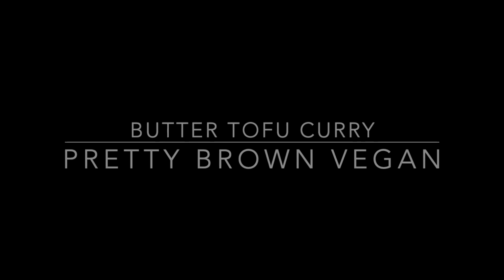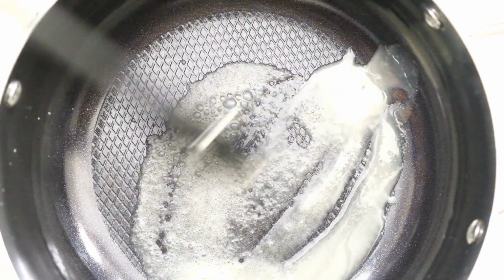Butter Tofu Curry | Vegan Butter Chicken!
Purchase my ebook!

Items used in making this video

Measurements:

Curry-
2 tbsp plant butter
1 onion
2 tsp garam masala
2 tsp ground coriander
2 tsp ground cumin
2 tsp ground tumeric
1 garlic clove
Thumb-sized piece fresh ginger
1 tbsp tomato purée
400 ml passata
200 ml coconut cream

Tofu puffs-
2 blocks firm tofu
4 tbsp corn flour

To serve-
Basmati rice
Limes
Fresh green chili
Fresh coriander